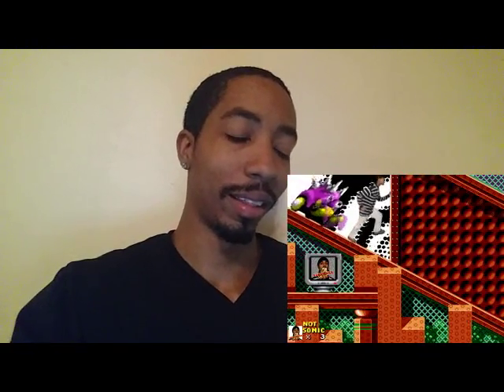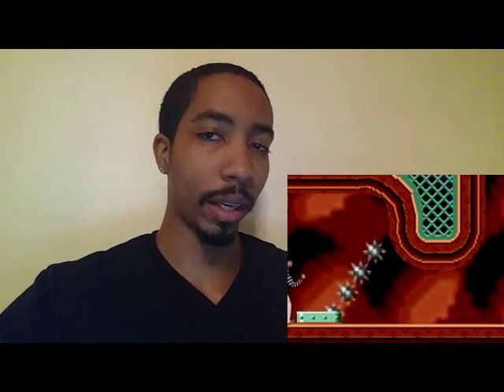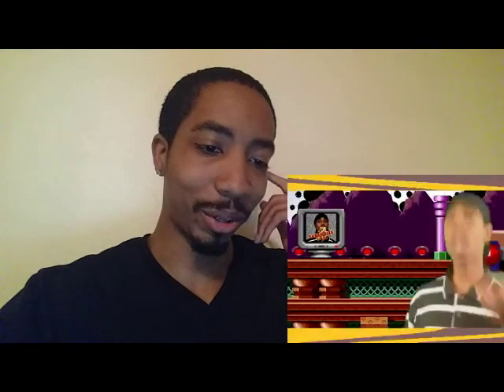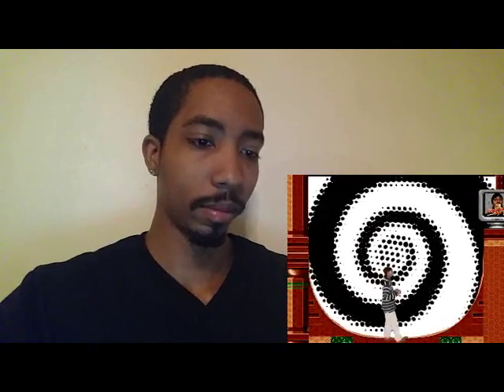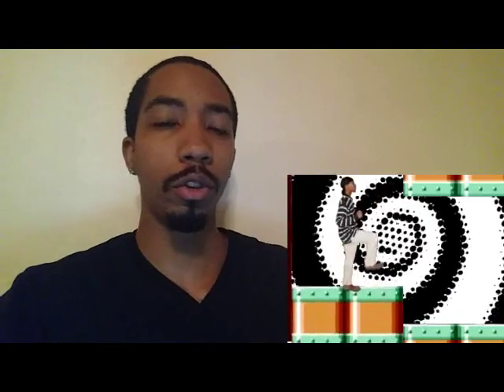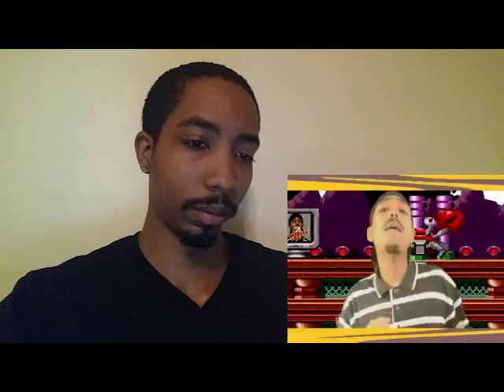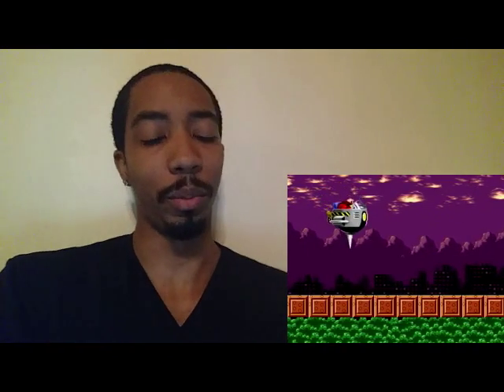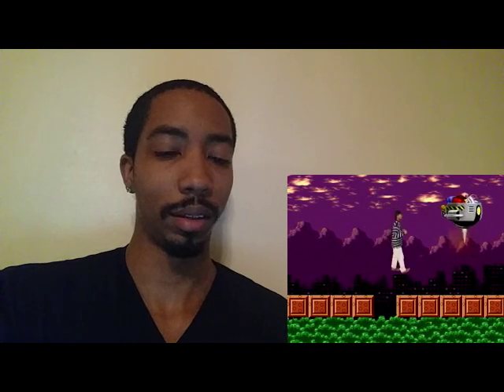Sic Ill - Spring Yard Zone Reaction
If you would like for me to react to a video or ask a question/want some advice... then click on the "About" tab on my channel page and click "Send Message". If you're on your cell and can't find it.